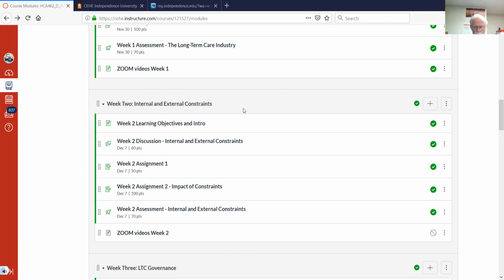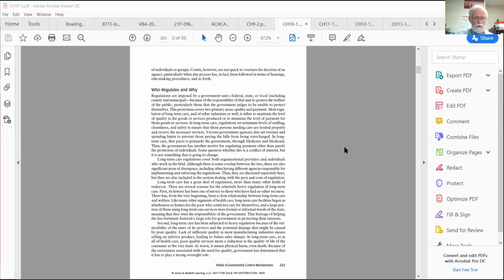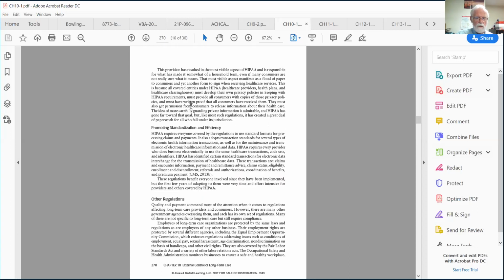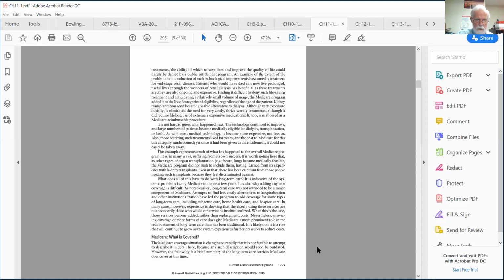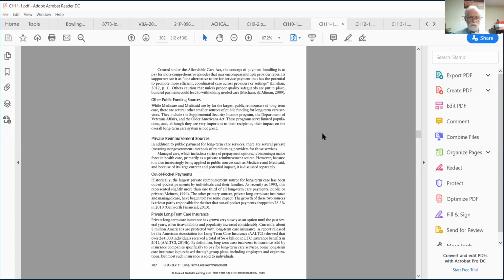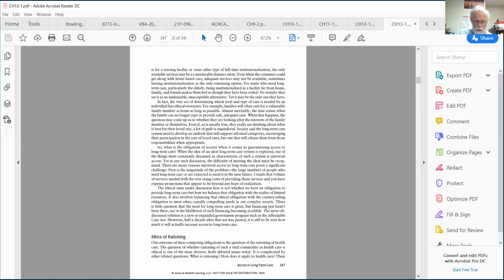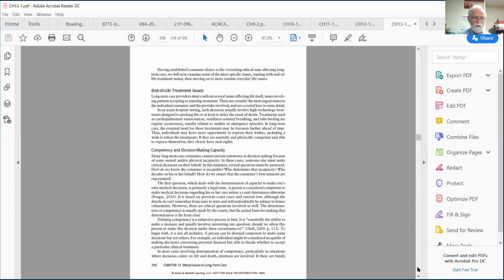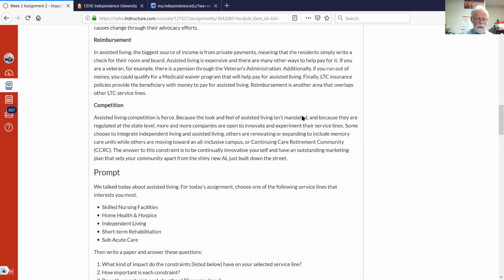HCA462 Mod 12 2019 12-2-2019